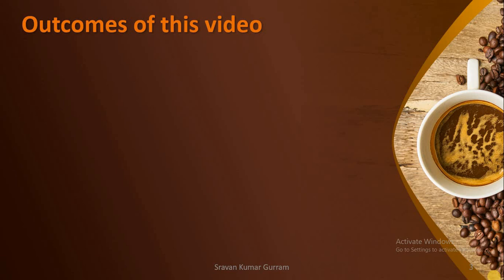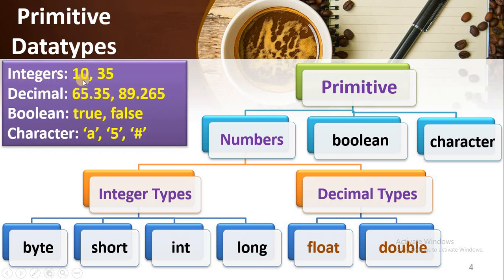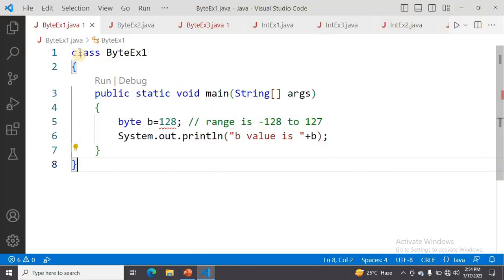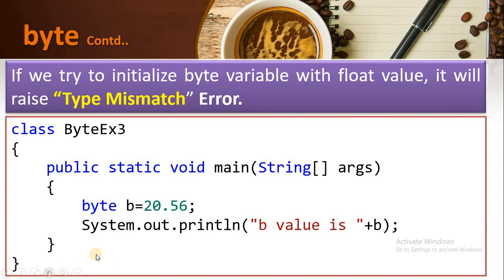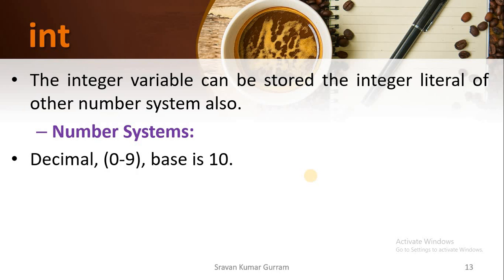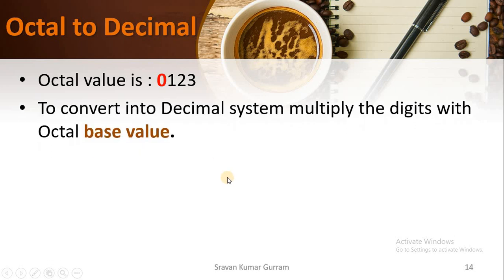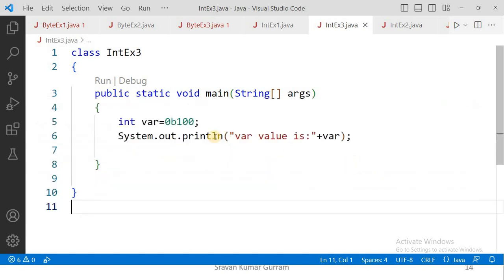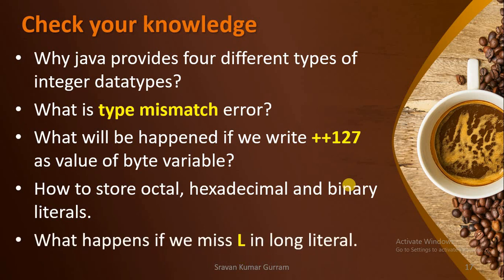#14. Integer Datatypes in Java || Datatypes in Java (Part-2)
From this video viewers can learn:

1. Why does Java provide four different types of integer datatypes?
2. What is type mismatch error?
3. What will happen if we write ++127 as the value of the byte variable?
4. How to store octal, hexadecimal and binary literals.
5. What happens if we miss L in long literal.